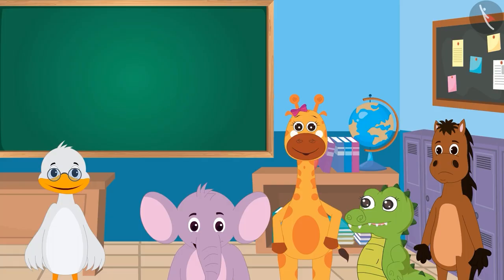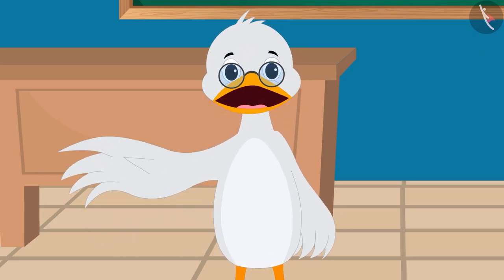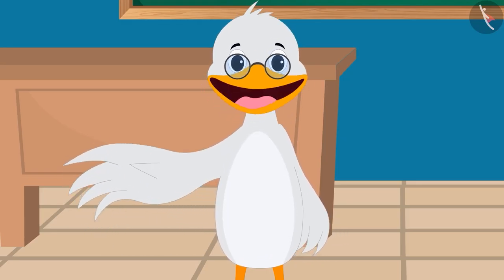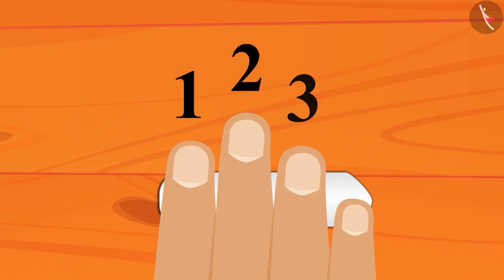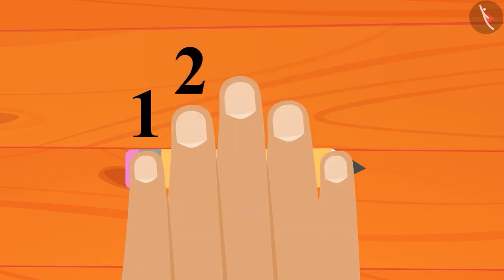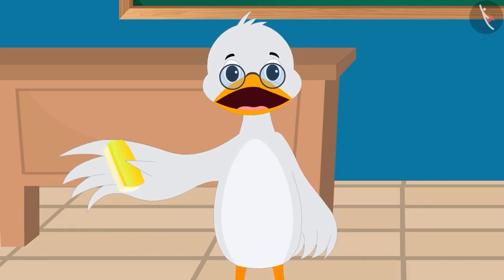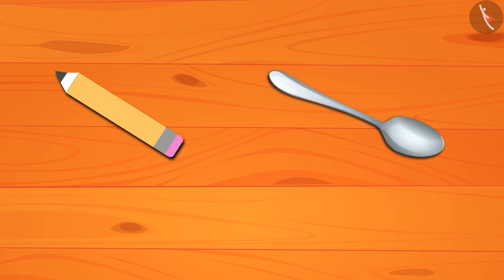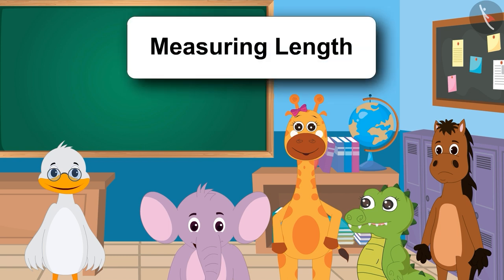Measuring Length - Non standard unit | Measuring Objects Using Fingers | Part 4 | Fun with Gaffy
Dear students,

In this video, you will learn how to measure the length of objects using body parts. For this video, you will learn how to use your fingers to measure length.

Happy Learning!